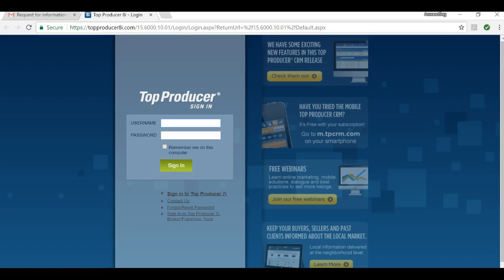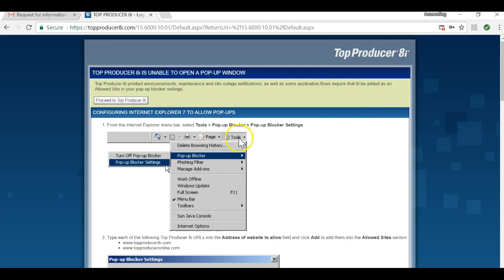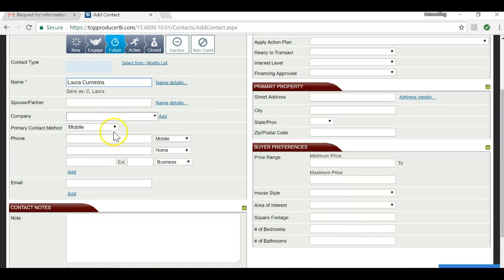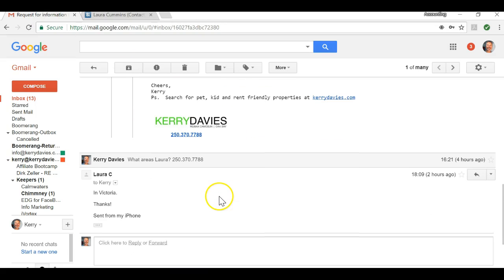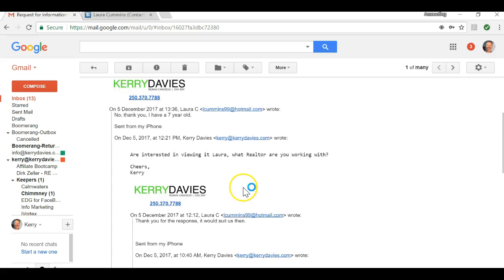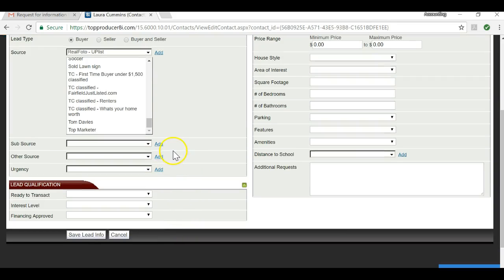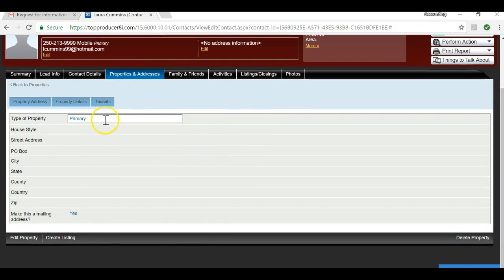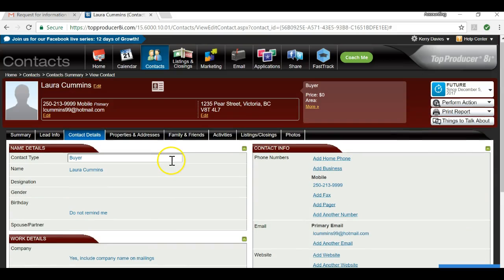Top Producer - Adding a New Contact